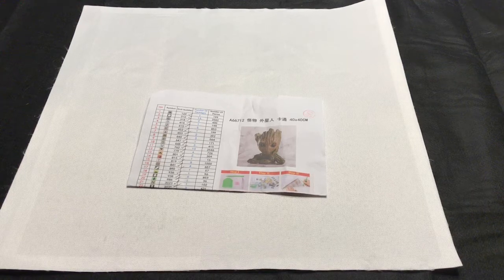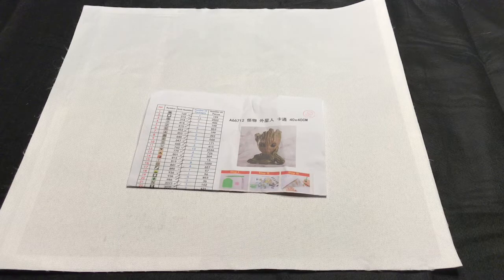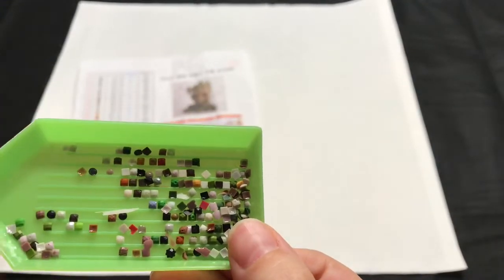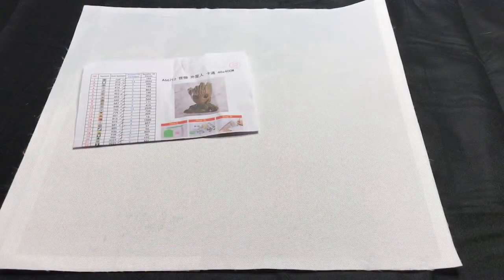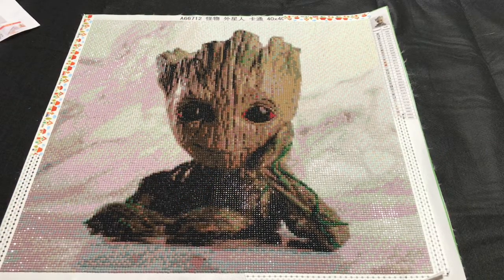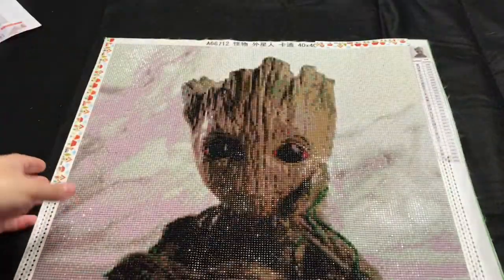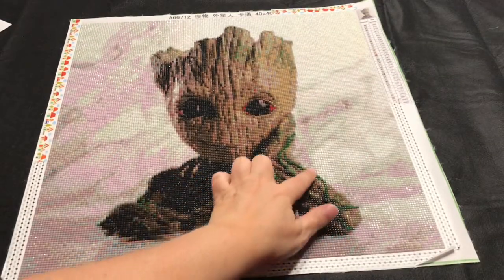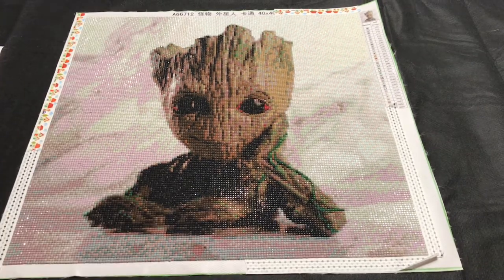Diamond Painting Post Review #5 - Homlif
Check out this cool store on AliExpress